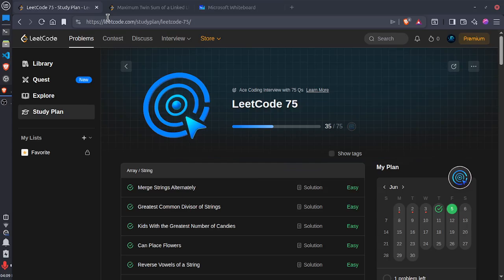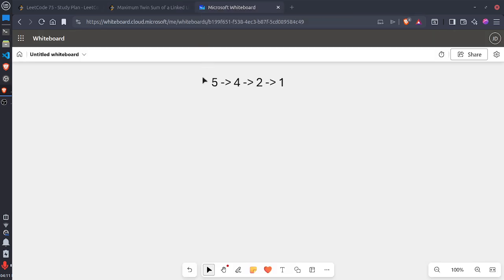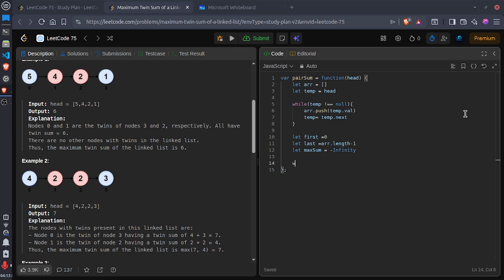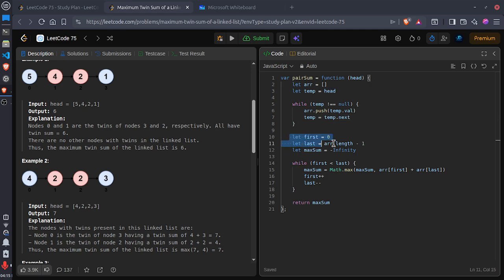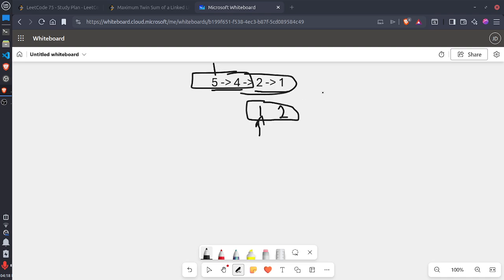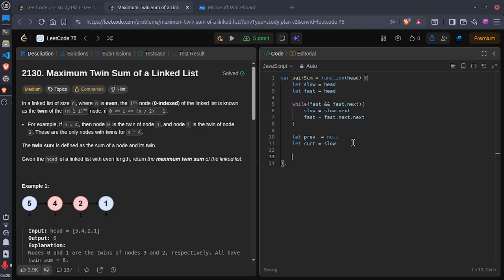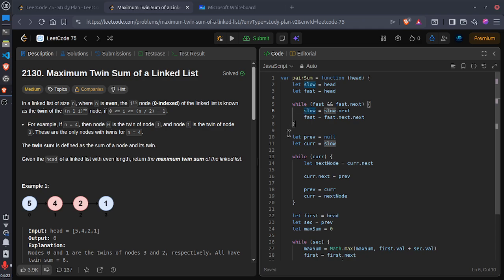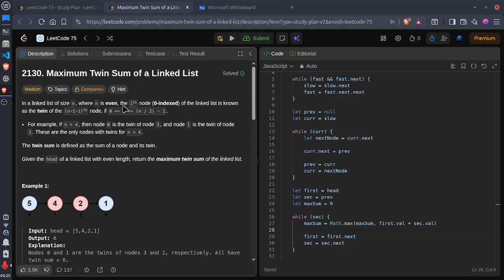Maximum Twin Sum of a Linked List - LeetCode 2130 | Medium | LeetCode Study Plan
🔥 LeetCode 2130 – Maximum Twin Sum of a Linked List | Brute Force + Optimal Solution | Day 32

In this video, we break down an important Linked List problem — Maximum Twin Sum of a Linked List — and learn how to solve it step by step using both the Brute Force approach and the Optimal approach.

This problem is great for beginners and teaches important concepts:
👉 How twin nodes are formed in a linked list
👉 How to use arrays and two pointers
👉 How Slow & Fast Pointers work
👉 How to reverse the second half of a linked list
👉 How to optimize space complexity

💡 What you’ll learn in this video:
- Understanding the Twin Sum concept
- How to identify twin pairs
- Converting a Linked List into an array
- Using Two Pointers efficiently
- Finding the middle of a Linked List
- Reversing the second half of a Linked List
- Beginner-friendly dry run
- JavaScript implementation explained step by step

⚡ Approaches Covered:
🔹 Brute Force Approach
- Traverse the linked list
- Store all node values in an array
- Use two pointers from both ends
- Calculate twin sums
- Track the maximum twin sum
- Return the answer

🔹 Optimal Approach
- Find the middle using Slow & Fast Pointers
- Reverse the second half of the linked list
- Compare nodes from both halves
- Calculate twin sums directly
- Store the maximum answer
- O(1) Extra Space Solution

- Popular Linked List interview question
- Teaches Slow & Fast Pointer technique
- Strengthens Linked List reversal concepts
- Improves two-pointer problem-solving skills
- Builds foundation for advanced Linked List problems
- Common interview pattern for pair-based linked list questions

🎯 If you found this helpful:
💬 Comment your doubts or suggest the next problem